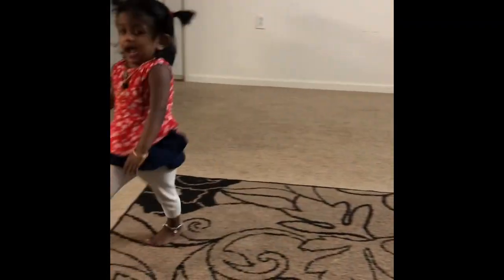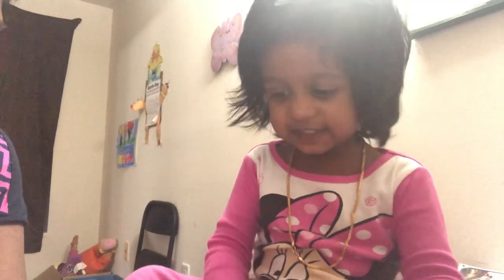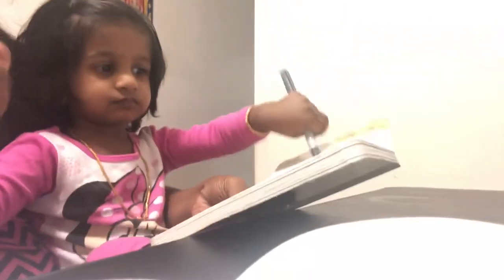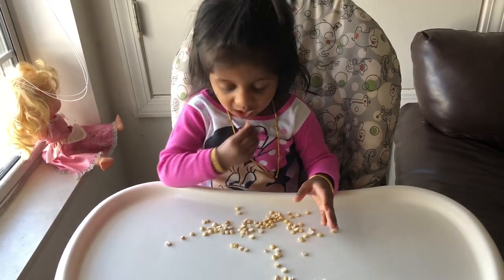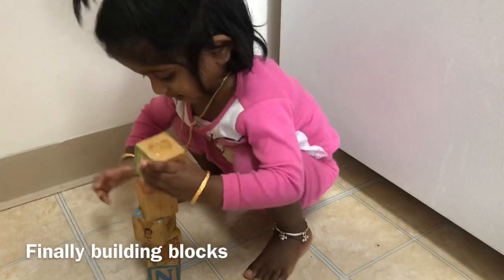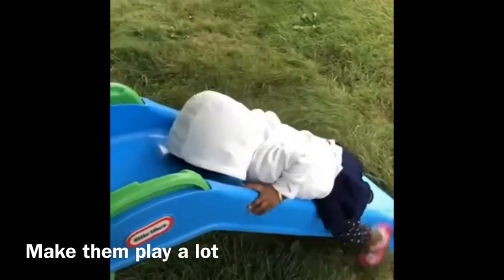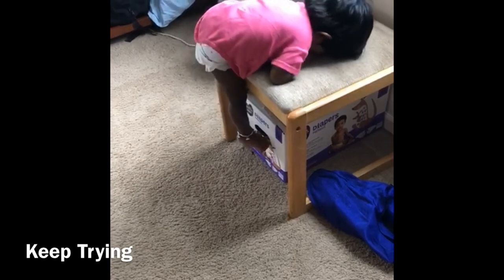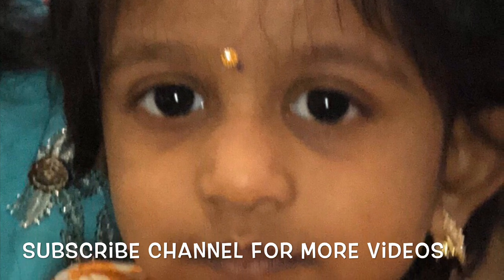Toddler Activities| Vlog of my Toddler | Teaching to Talk , Eat and Play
How to Train your toddler to talk eat and play. 20 month old toddler Activities. Reading books, making them eat on own, playing with toddler , building blocks,  teaching shapes and colors .